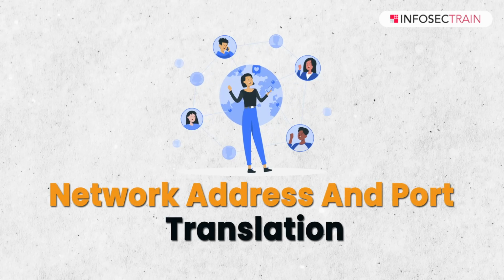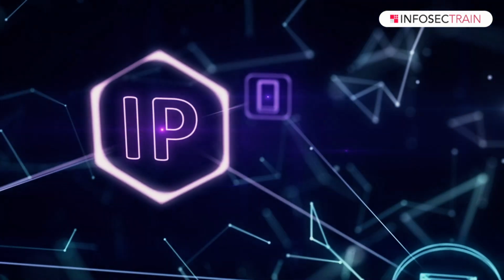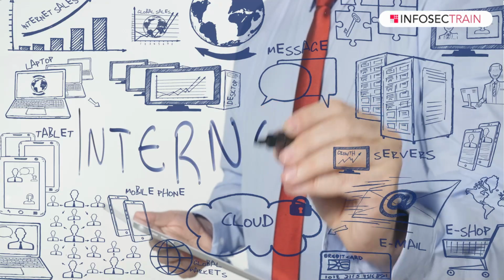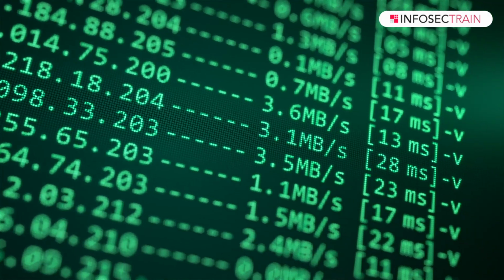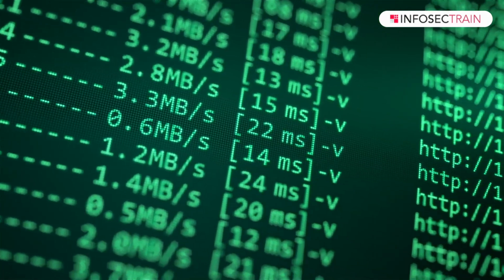Free Defensive Security Interview Questions [Part 7] | Cyber Security Interview Questions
Looking for commonly asked Defensive Security Interview Questions? Join this series by Cybersecurity expert Amit Pandey and learn the most asked questions and answers about cybersecurity and defensive security.